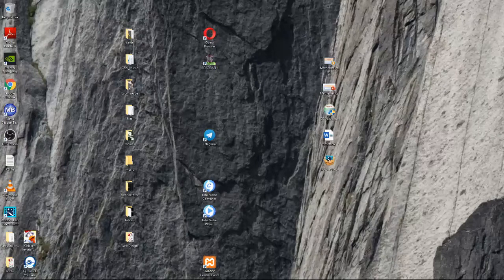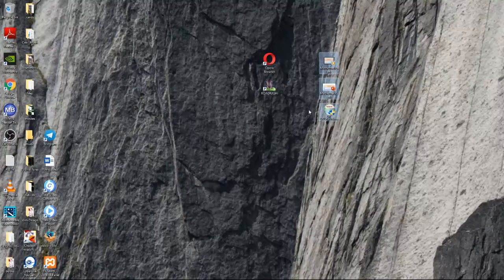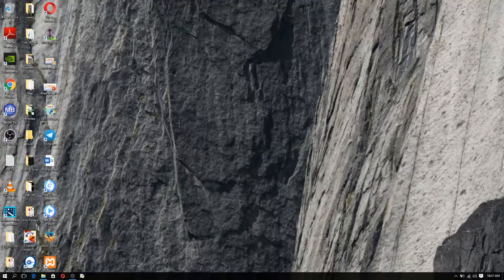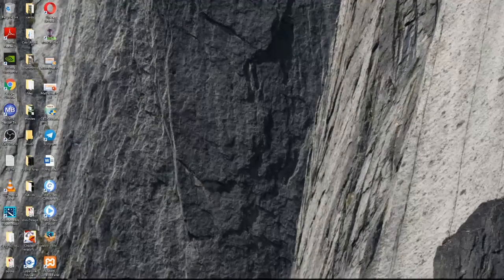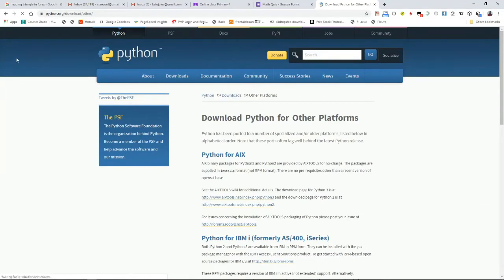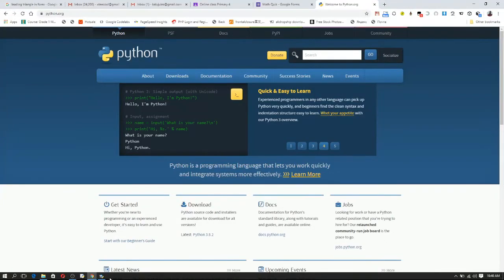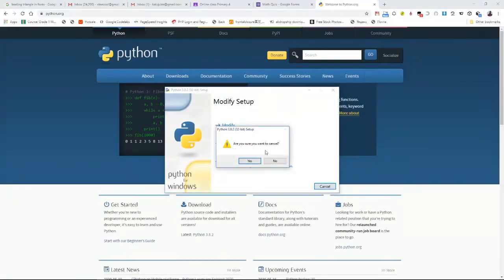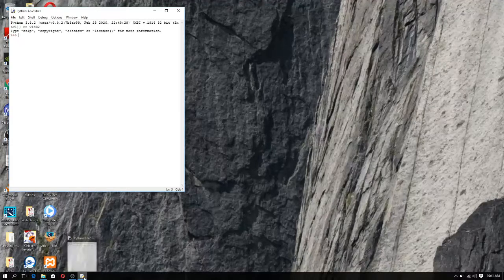Introduction to Python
Introductory lesson to the Python programming language and setup.